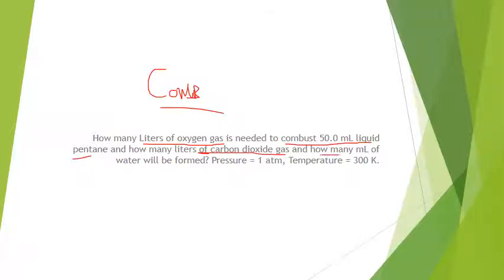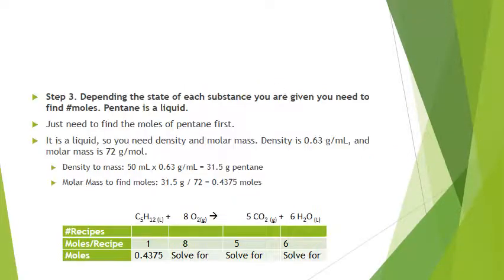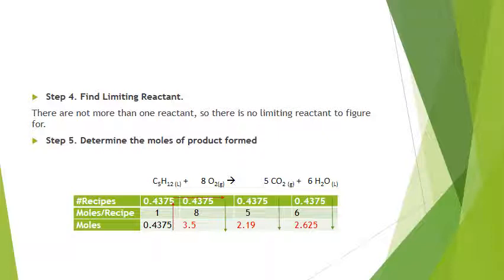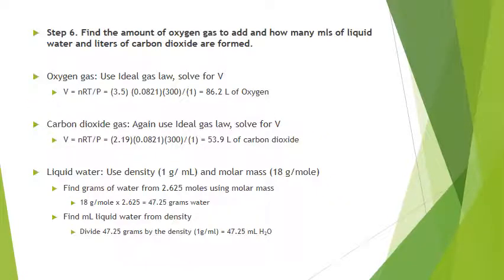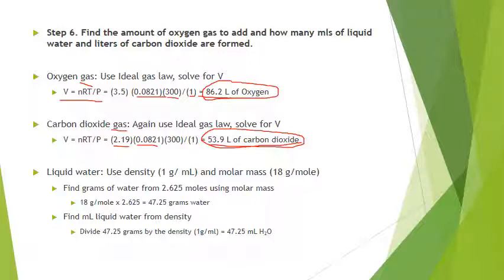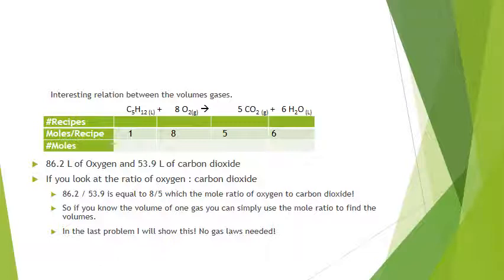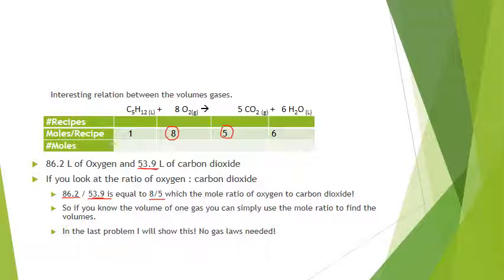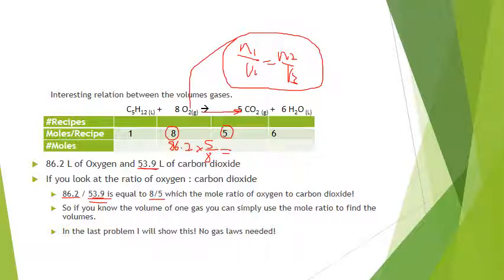4 Stoich example 6